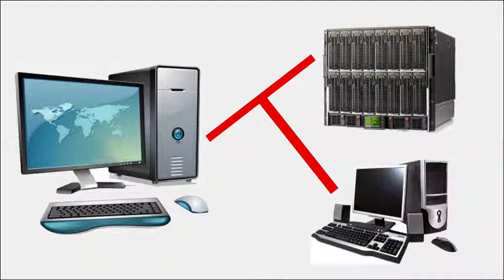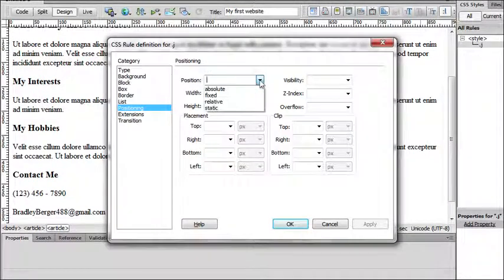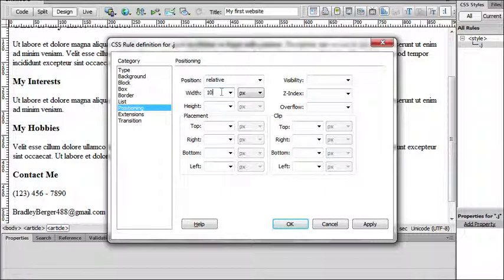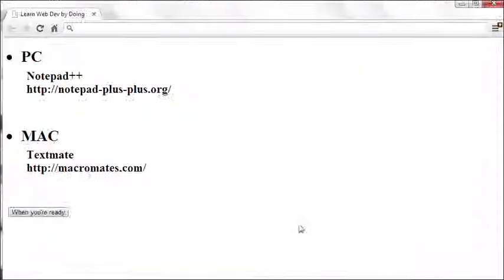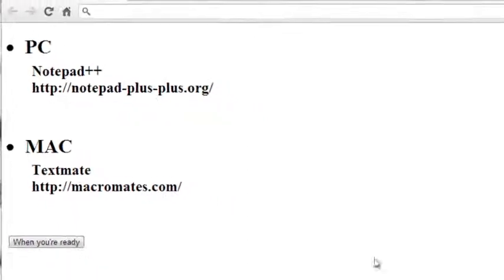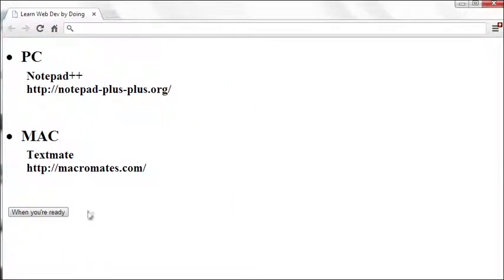Learn Web Development from scratch HTML5 CSS3 Beginners Intro Course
In just a few short lessons, you'll be able to make your very first website.  This is a complete step by step way to learn html / html5 and css / css3.  Follow along by hand coding or with Dreamweaver.